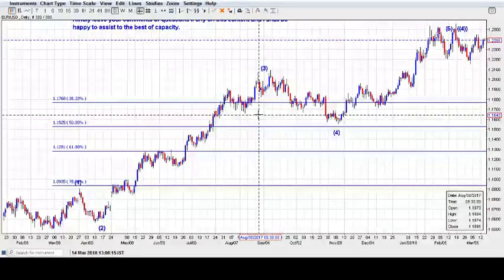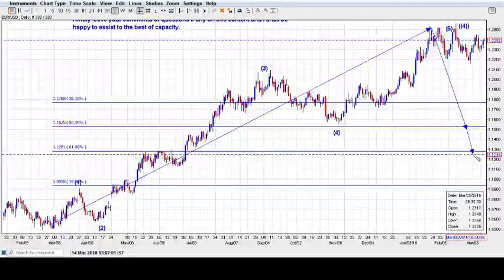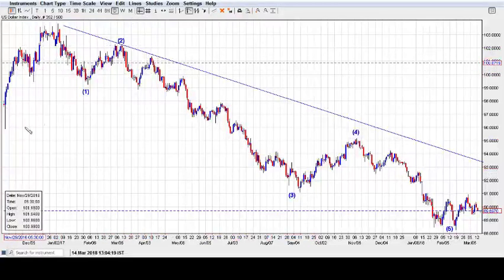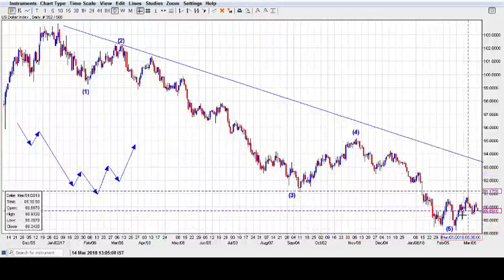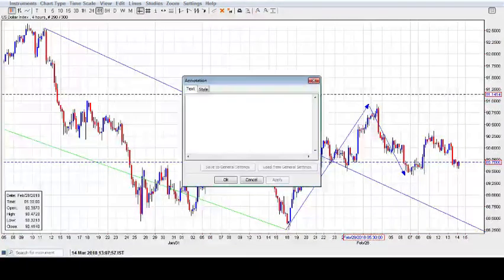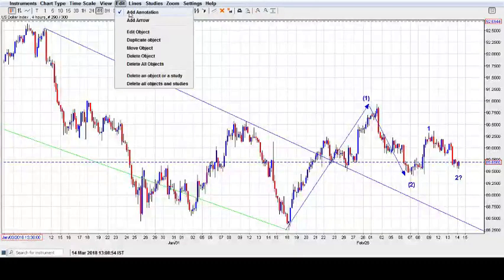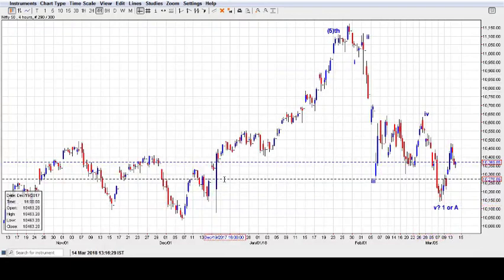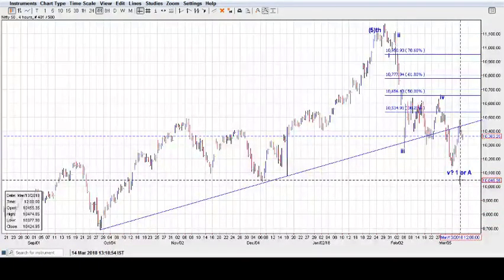EURUSD, US Dollar Index, Nifty Elliott Wave Counts: 14/03/2018: 0230 AM EST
Wave Counts and Live Educational Session:
Asia and UK Live at 0230 AM EST/0100 PM IST. Session lasts upto 30 Minutes